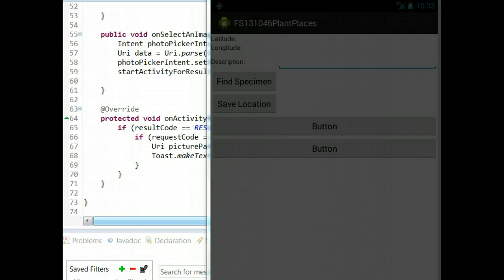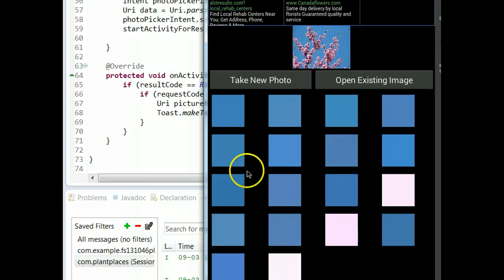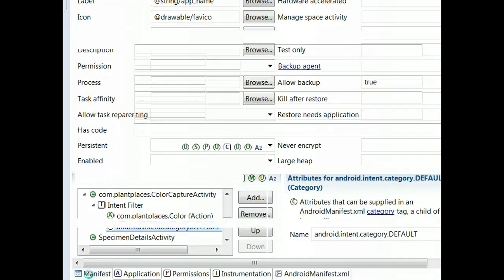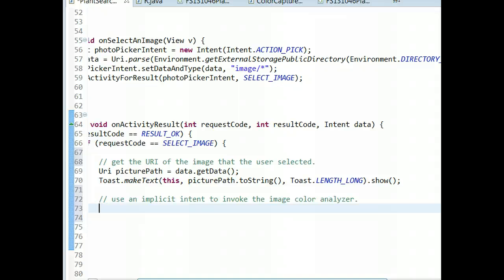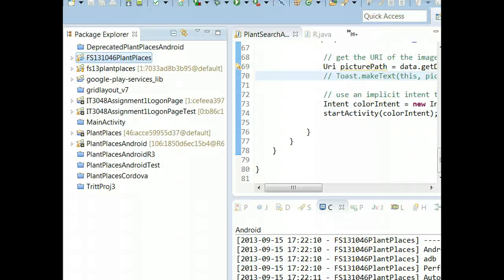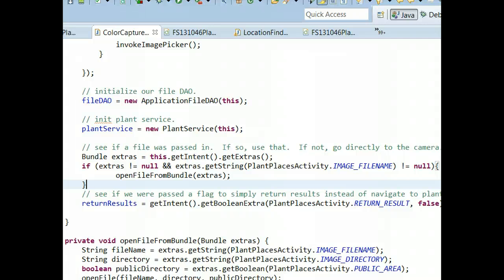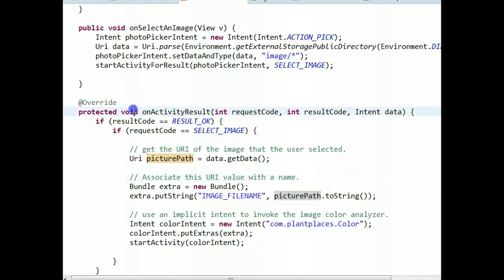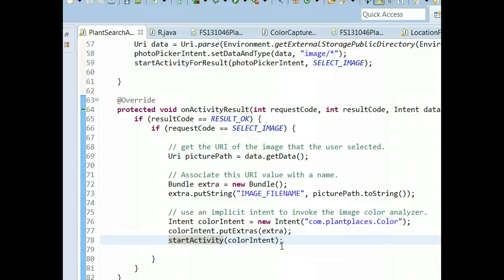Setting Up An Intent Filter in an Android Application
How to set up an intent filter in an Android application.  This makes Activities in your application available to other applications on an Android device.